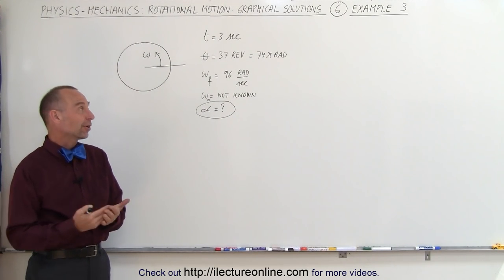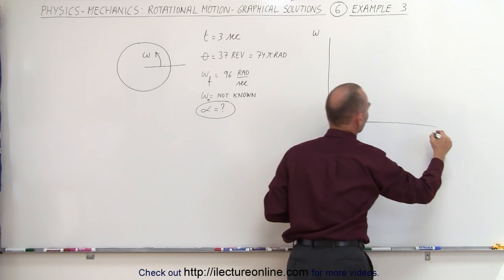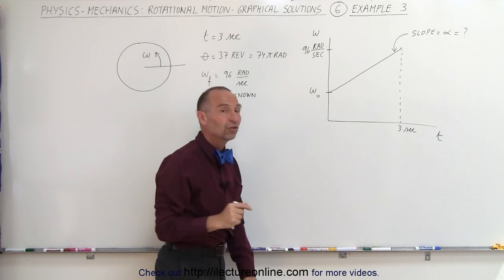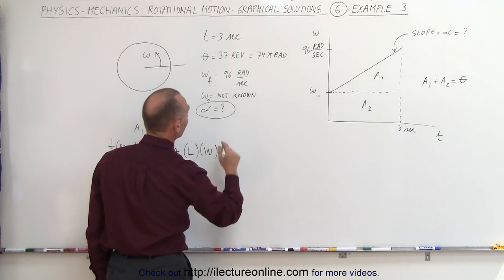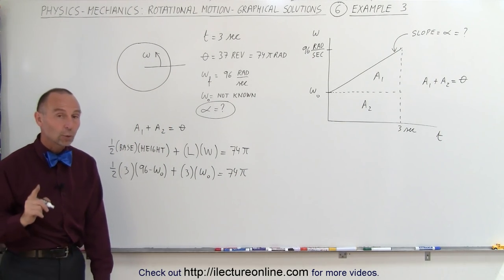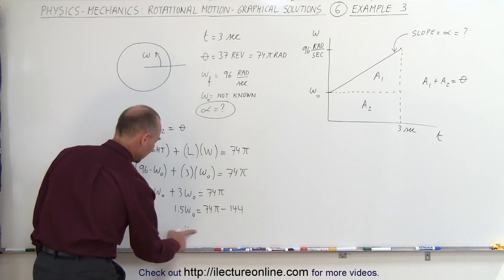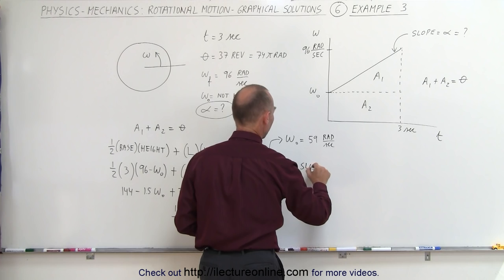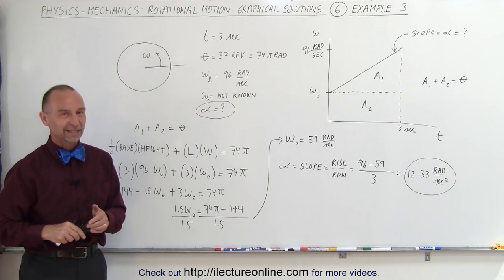Physics 11.5 Rotational Motion - Graphical Solution (6 of 9) Example 3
In this video I will find angular acceleration=? given t=3s angular distance=37rev angular velocity initial=? and final=96rad/s.